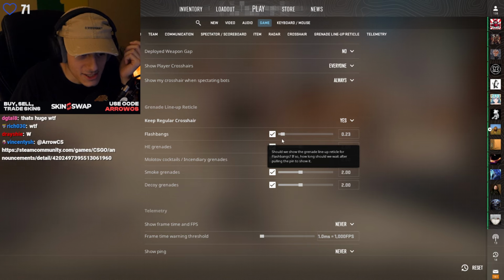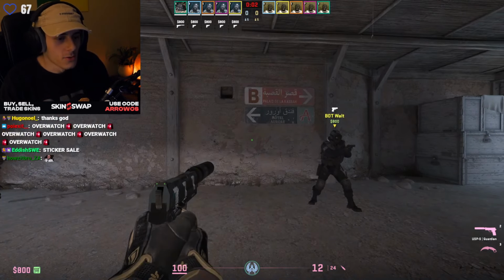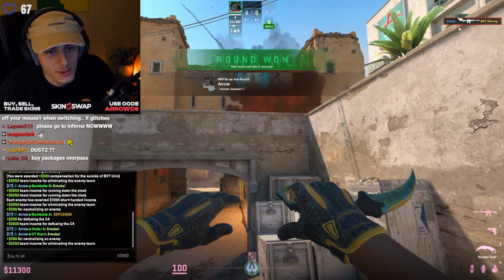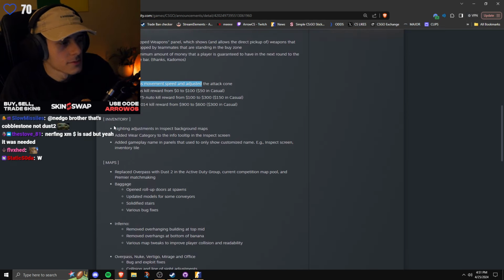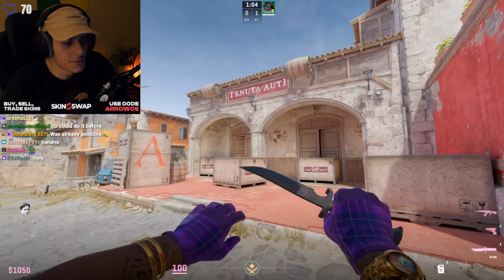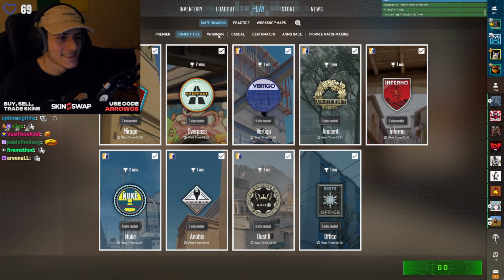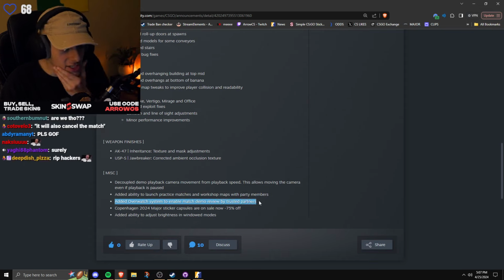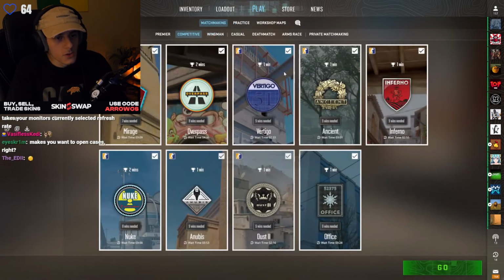CS2 Update (Overwatch, Left Hand, cl_bob & Sticker Sale)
Today's CS2 update reaction by @ArrowCS2

New CS2 Update is out, here's the highlights:
Dust 2 added to the map pool ✅
Overpass removed 🚫
Overwatch back ✅
Sticker Sale started ✅
Added ability to launch workshop maps with friends ✅
Adjusted bob ✅
Added cl_righthand ✅
Increased Zeus movement ✅